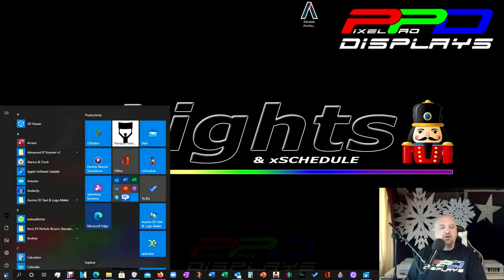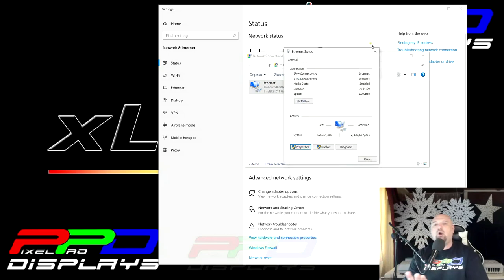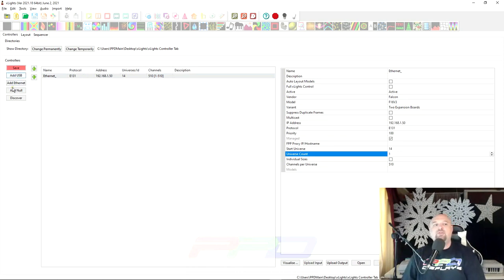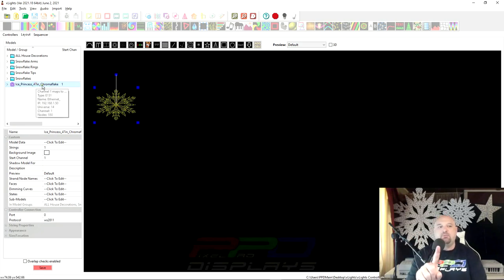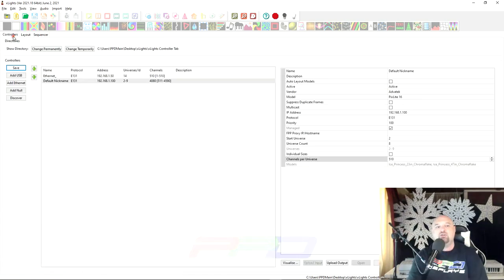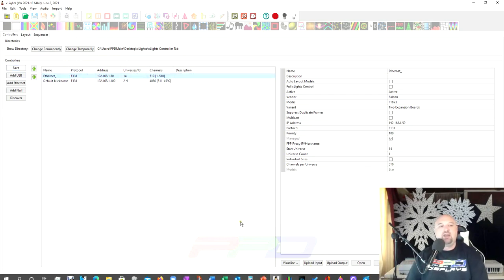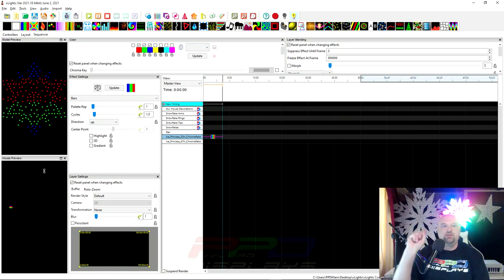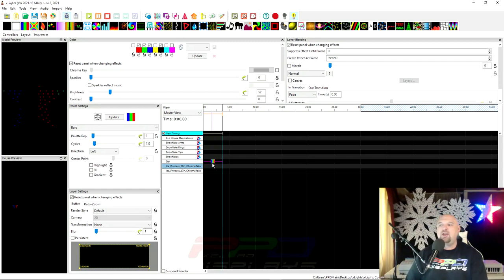Testing Your Props Using xLights Sequencer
It's that time of year, setup and deployment season.  Here is a simple way to test your props so you can see if they are working (pixel pushed) correctly.  This can also help you identify where a bad pixel may be.

Sign up for the PPD News Letter to learn about new sequences, specials, and vendor discounts here:https: